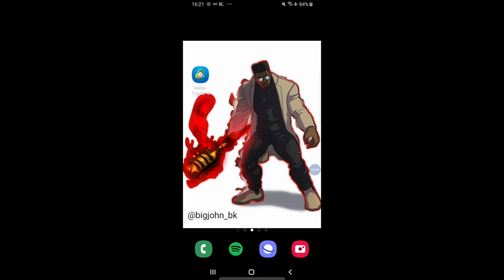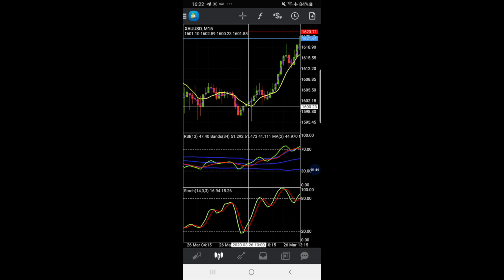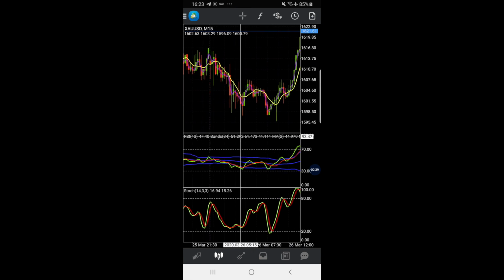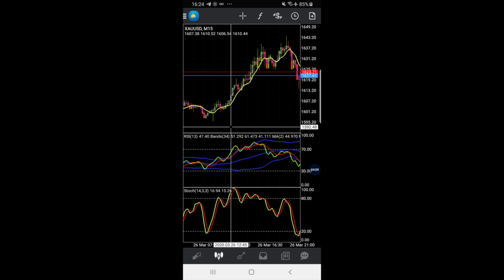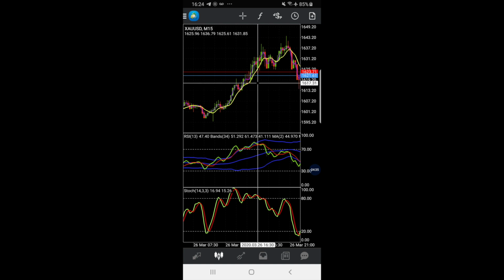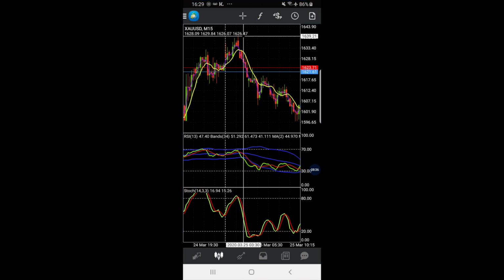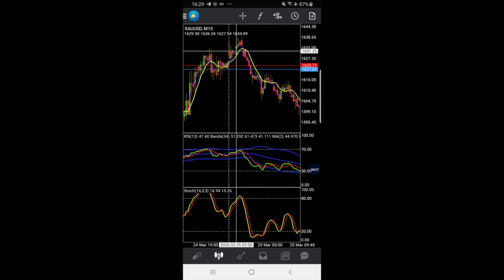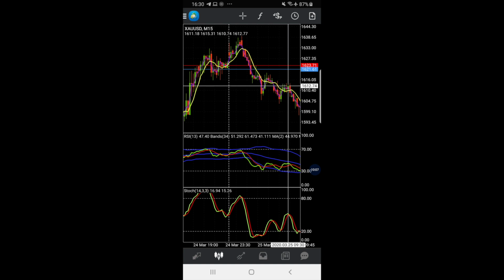HOW TO USE TRAILING STOP-LOSS STRATEGY ON XAUUSD | FOREX TRADING 2020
Want to know how to secure them profits without worrying about losing money. Well watch this new update on learning how to trail you stop-loss.